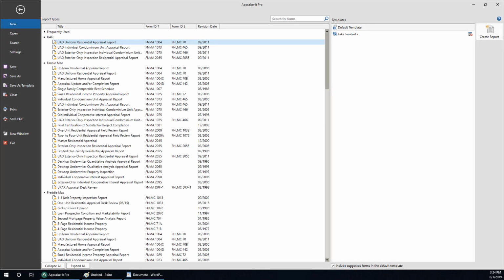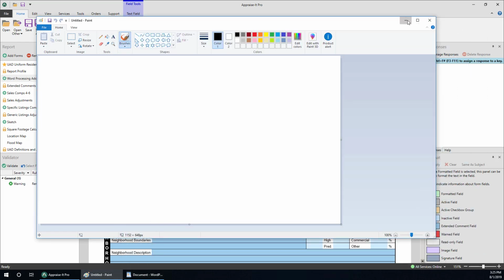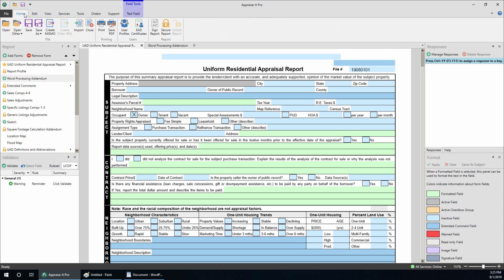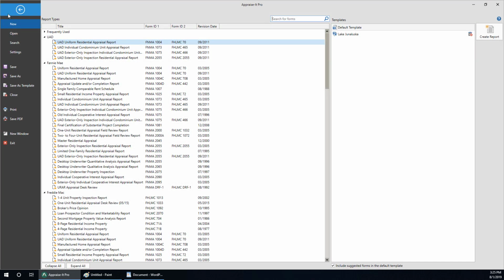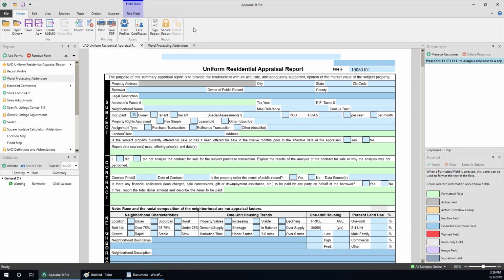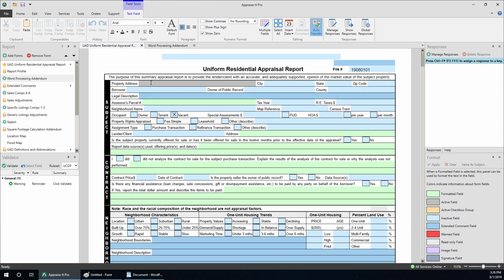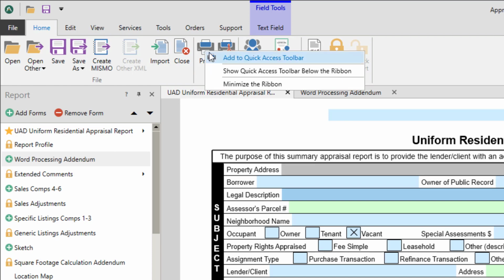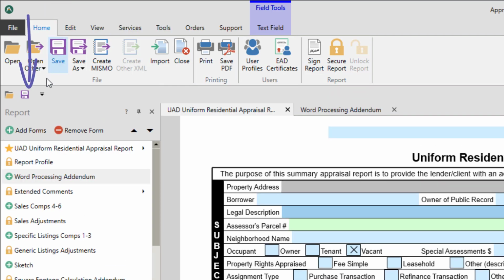Appraise-It Pro: The Ribbon Menu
Appraise-It Pro's new, modern interface is dominated by the Ribbon toolbar / menu. Learn all about how it works in this short video.